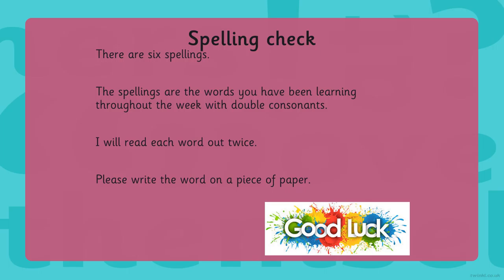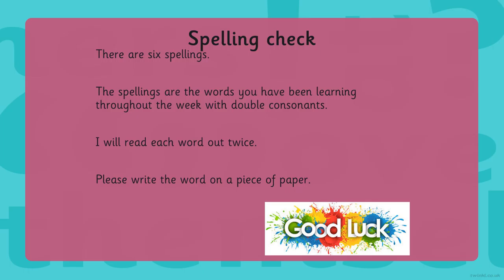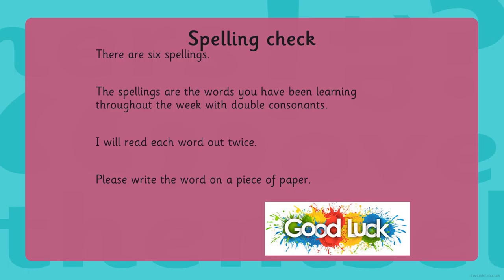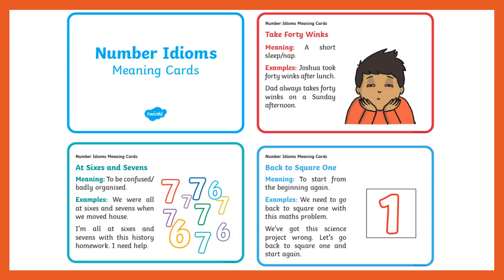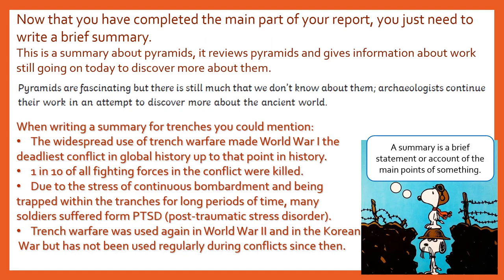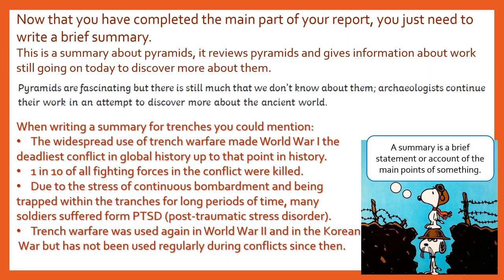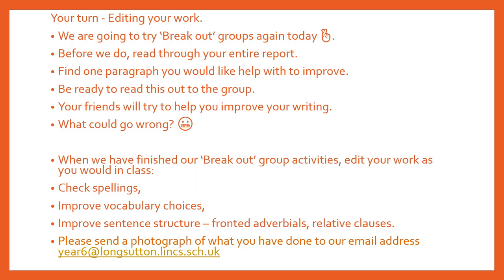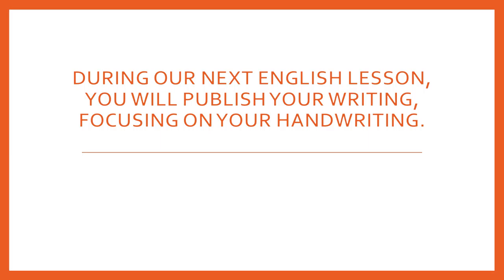Year 6 22 1 21 English Lesson 11 video